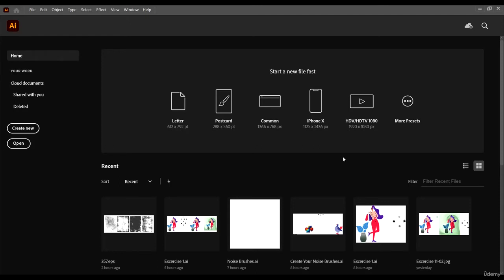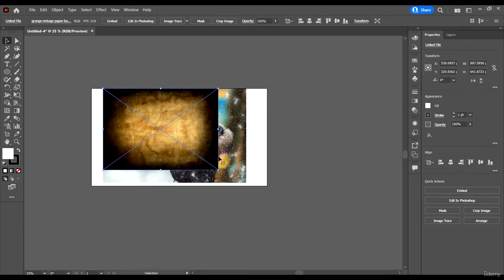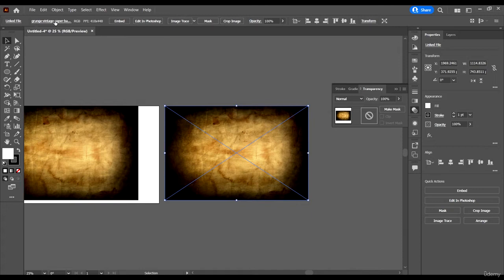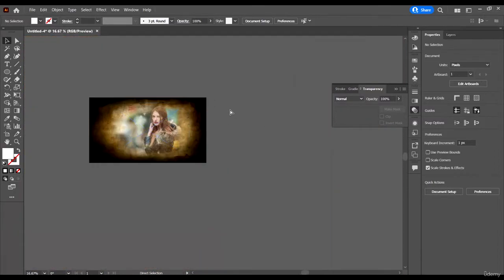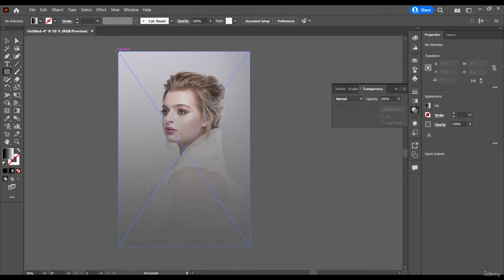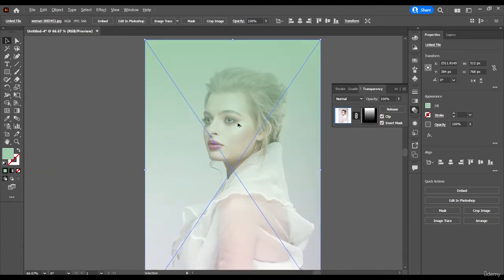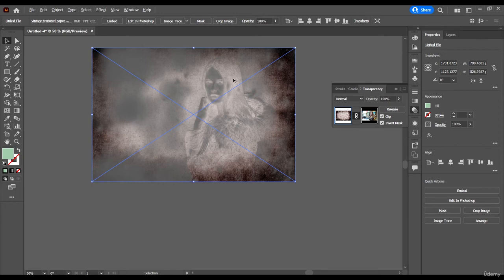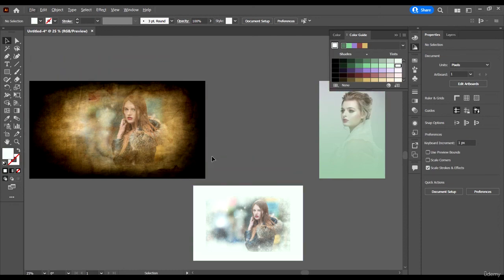Mastering Opacity Masks: A Guide to Subtle and Striking Visual Effects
Uncover the captivating world of opacity masks in our latest tutorial! 🎨✨ Dive deep into the techniques of applying subtle and striking visual effects to your designs. Learn how opacity masks can elevate your artwork by seamlessly blending layers, creating gradients, and adding intricate patterns. Whether you're a seasoned designer or just starting your creative journey, this guide will empower you to wield the power of opacity masks with finesse. Transform your designs and unlock a new realm of artistic possibilities! 🚀🖌️